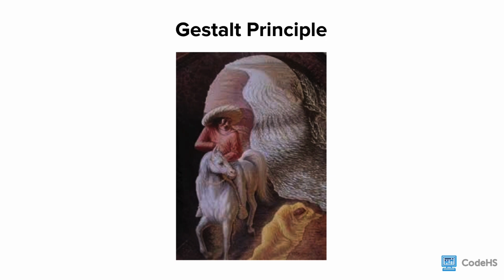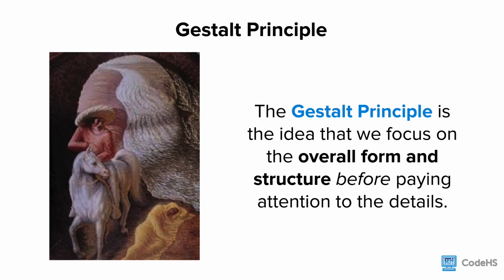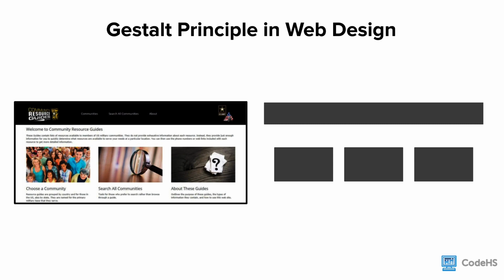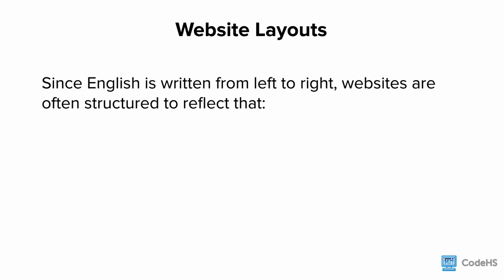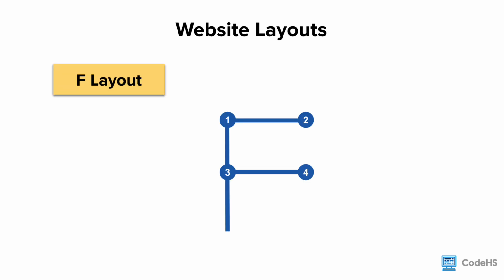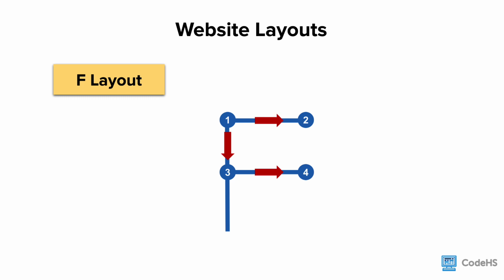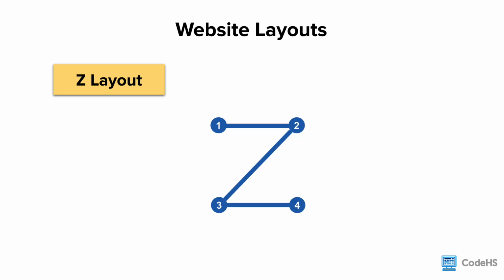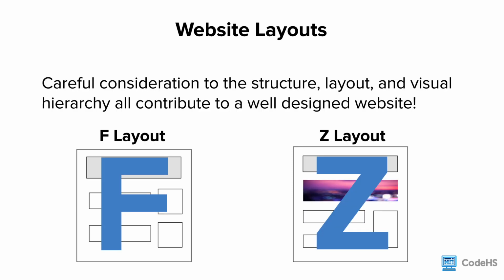Webpage Design: Layout Principles